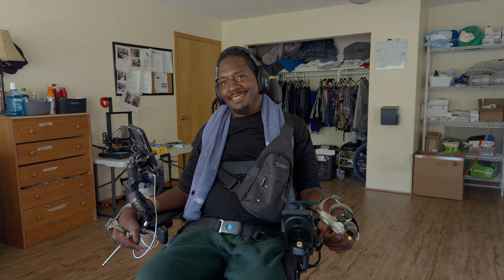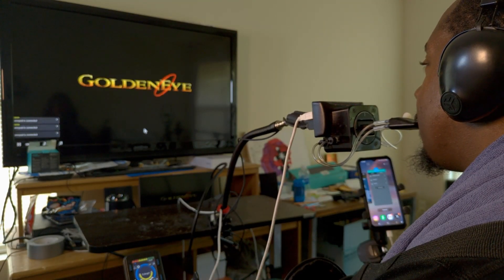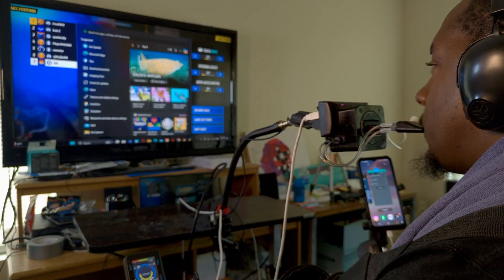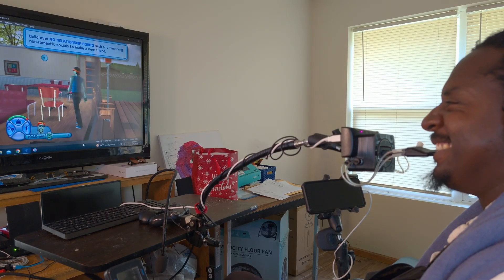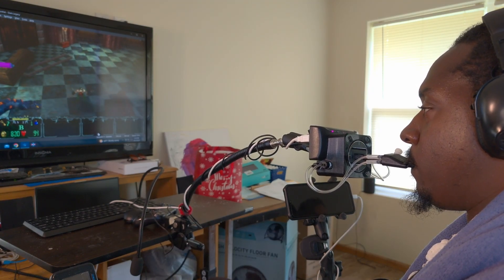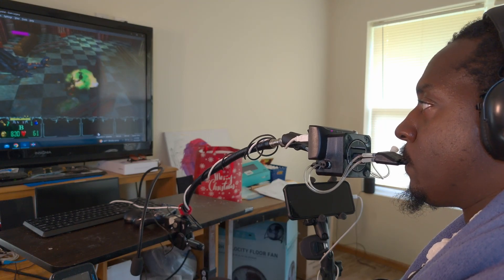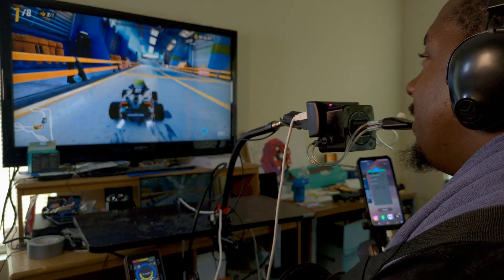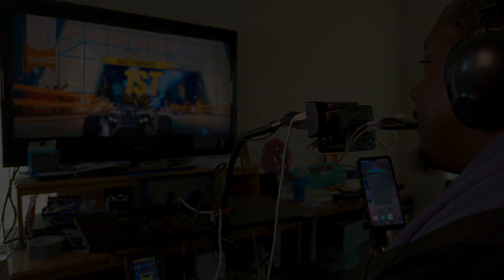Adaptive Gaming with QuadStick: Rashad's Setup for Spinal Cord Injury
Explore the world of adaptive gaming with Rashad, a gamer with a spinal cord injury, as he demonstrates his unique setup using the QuadStick! This video delves into how Rashad uses this mouth-controlled assistive technology device to play his favorite video games on his custom-built PC. Learn how the QuadStick's joystick and sip-and-puff features allow him to navigate, click, type, and control his gaming experience.

To access a description of visuals, select the English (United States) subtitle track.